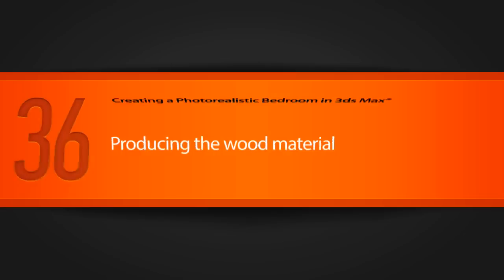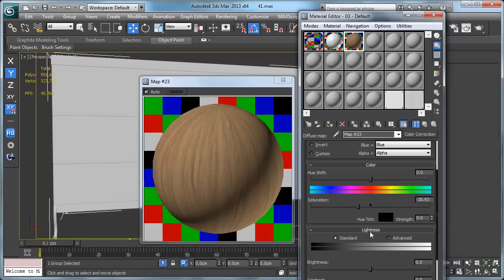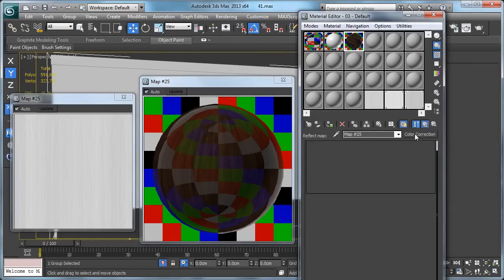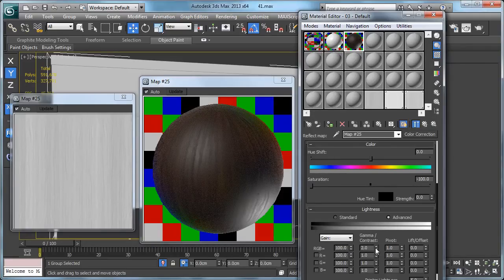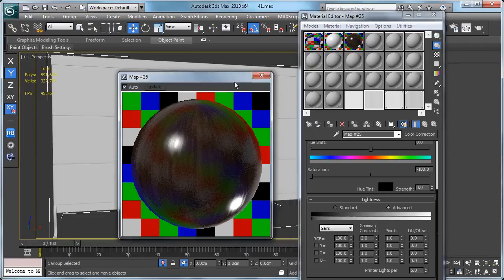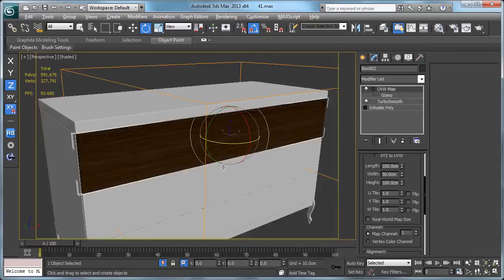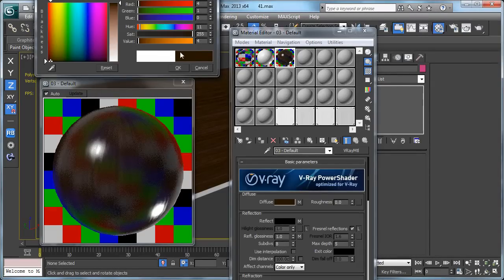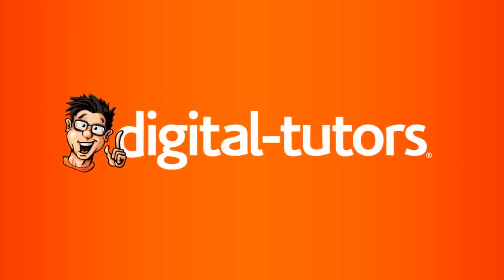Producing the wood material in 3Ds Max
Digital Tutors Copyright